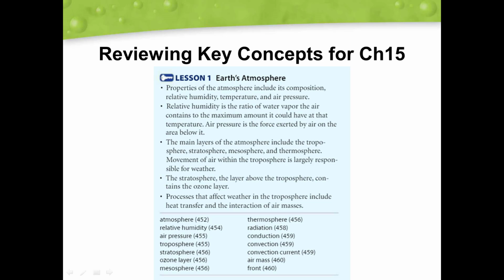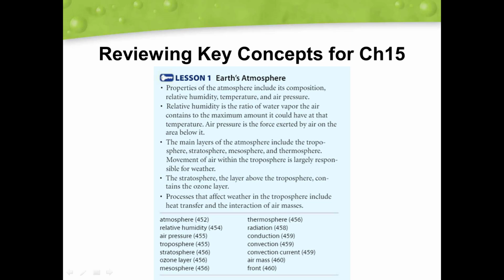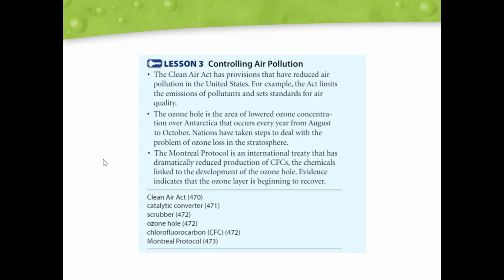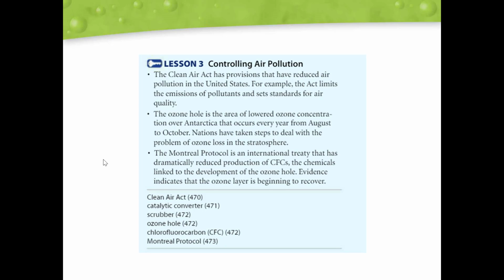ES_Chapter 15 Quiz Review